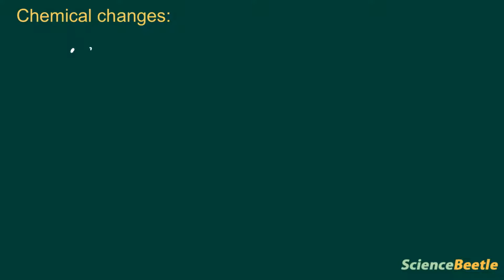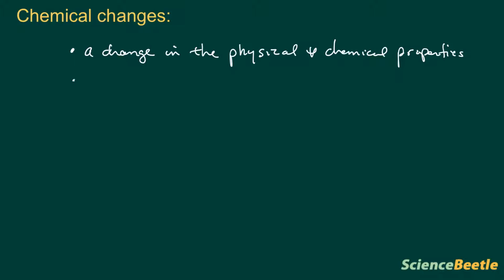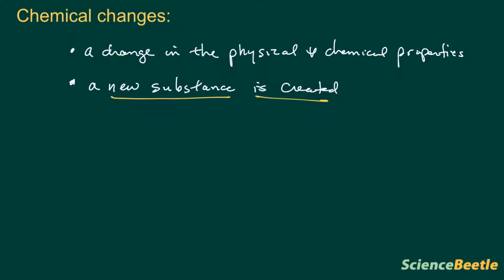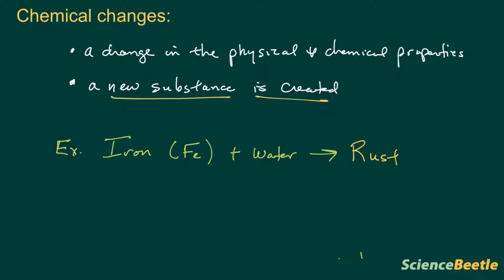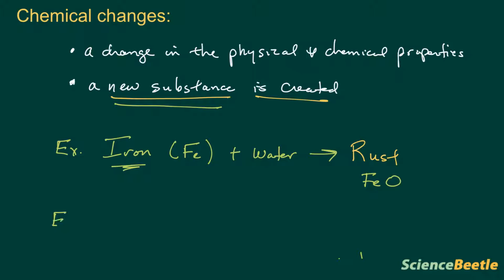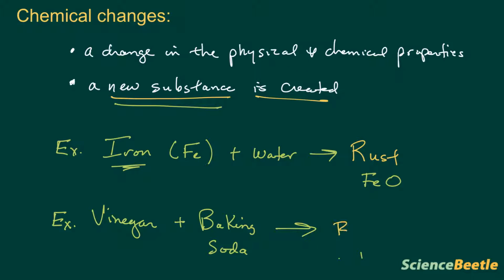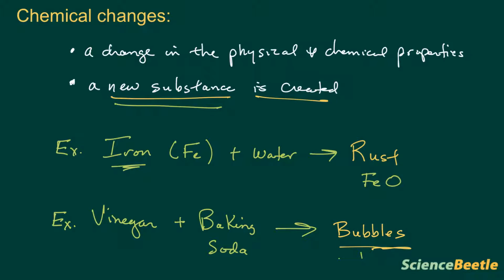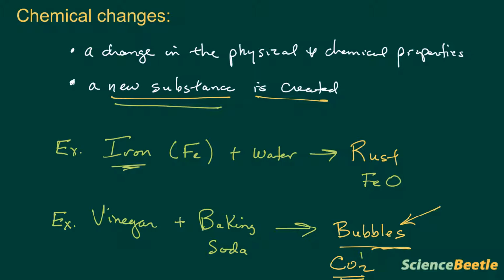Chemical changes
This video lesson explains what chemical changes are and identifies some examples